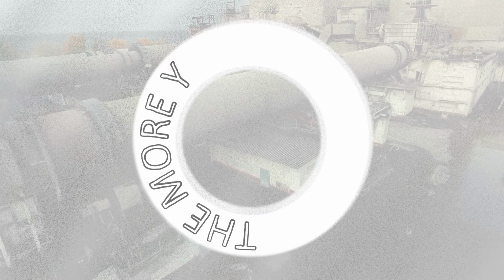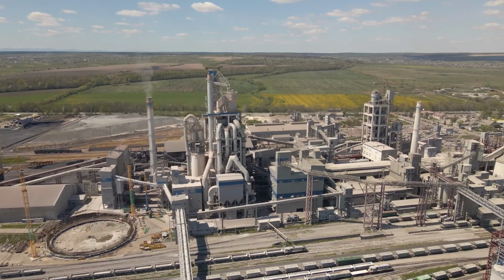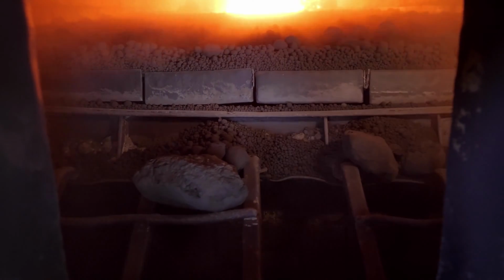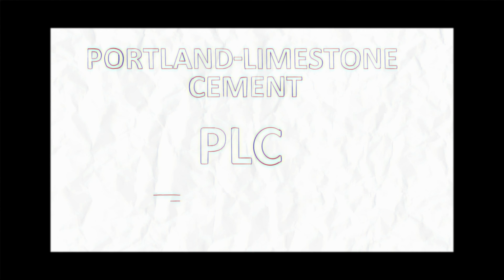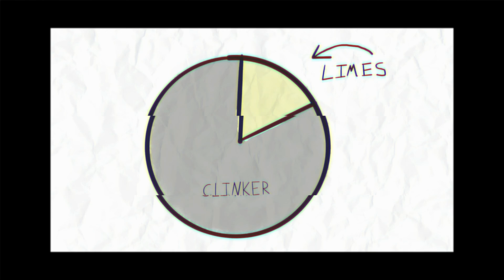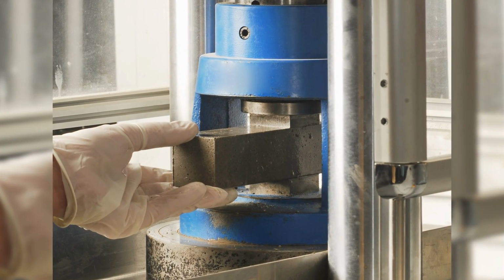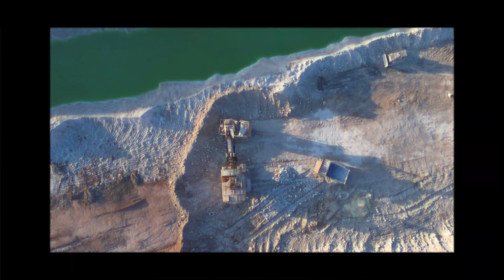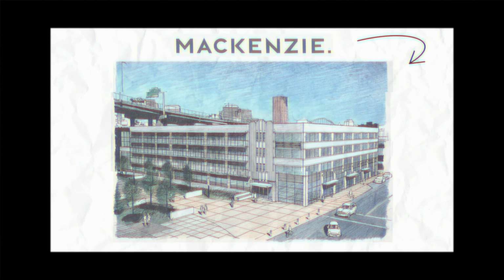The More You Know About Portland Limestone Cement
Cement production is responsible for around 8% of global CO2 emissions annually.

Structural and Civil Engineers design the building blocks of the built environment. This means they have an opportunity to make a big impact in sustainability.

Learn more about the benefits of low carbon concrete from Mackenzie Structural Engineer Jo Ann Offill, EIT in this video.